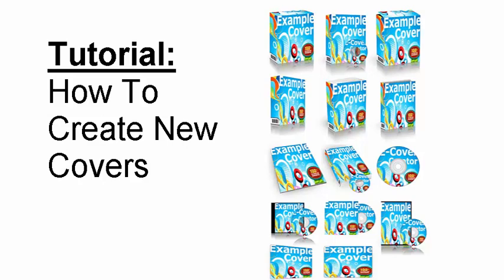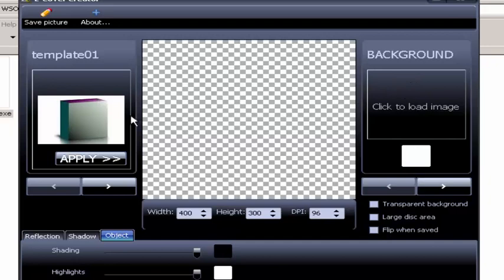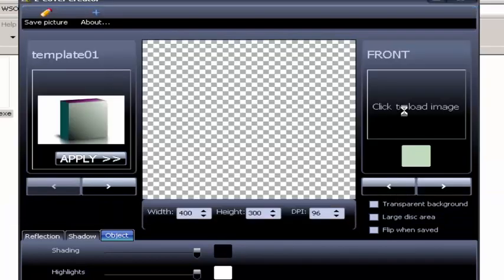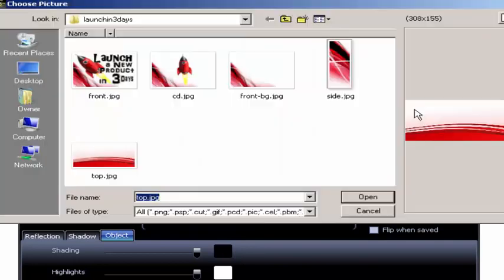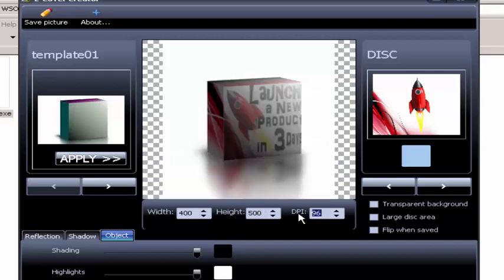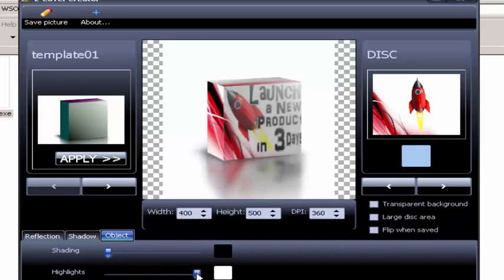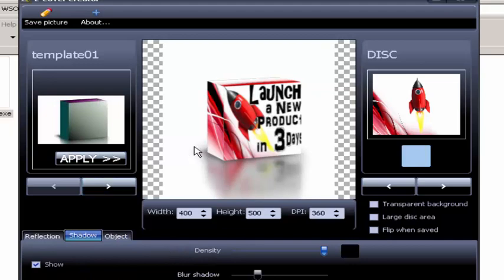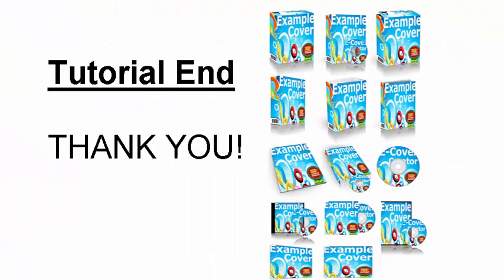Standout-Programs_E Cover Creator Tutorial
Create Amazing Professional Quality Cover Images In Under 3 Minutes With Just A Few Mouse Clicks.

Create Stunning Cover Boxes, CD’s, DVD’s, eBooks And More With The Amazing ecover creator.

Quickly and easily create 12 different Cover styles on the fly.

Not have to worry about installing complex or expensive action scripts.

Import psd, jpg, gif, bmp or .png images directly into the software.

Create amazing looking Covers with just a few mouse clicks. Save valuable time and money trying to learn other action scripts.